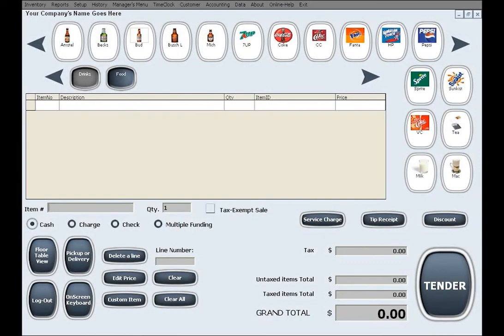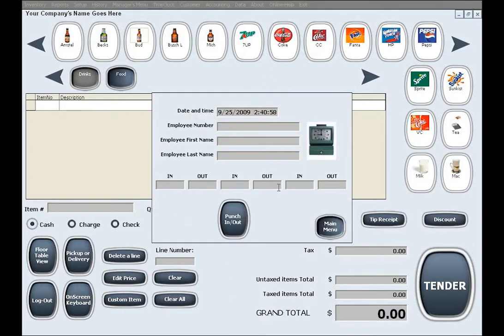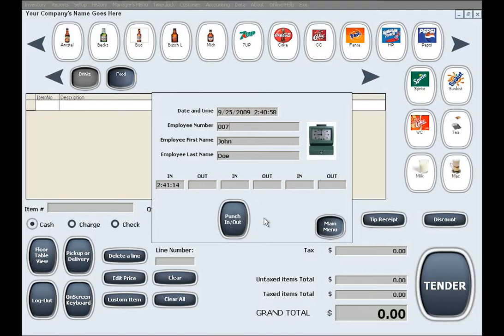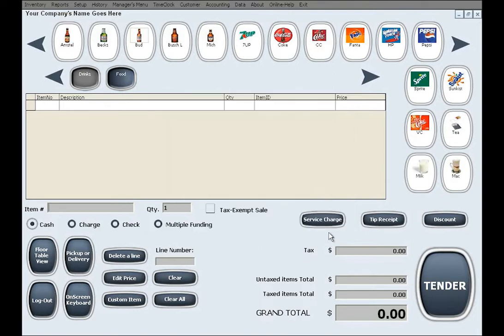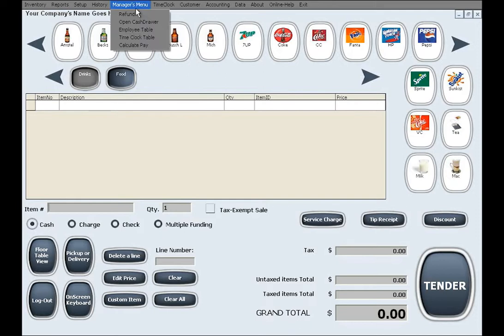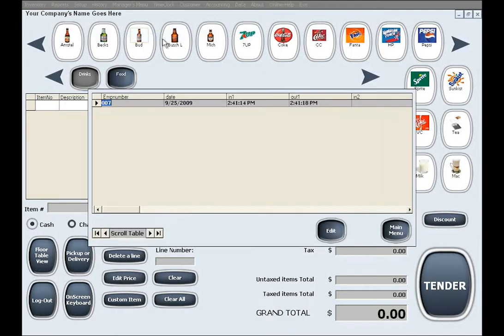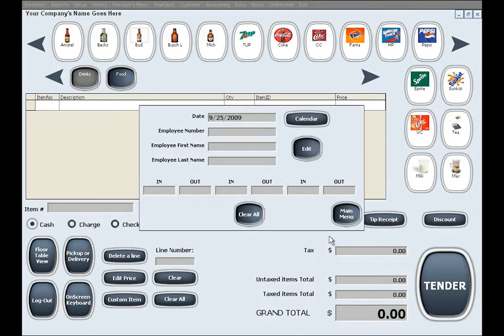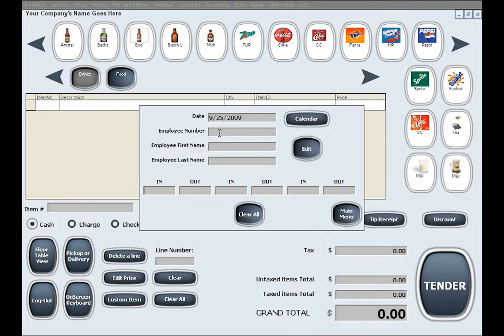Restaurant Maid Software - Time Clock 20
Alexandria Computers - Restaurant Maid Software - Time Clock